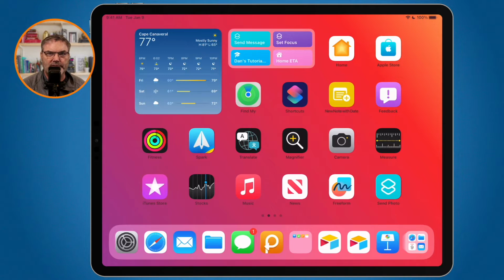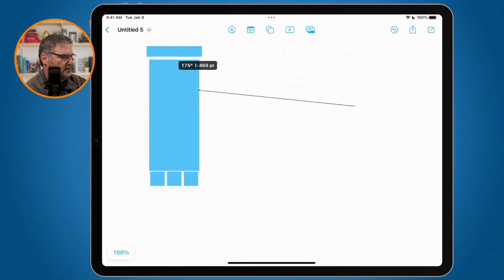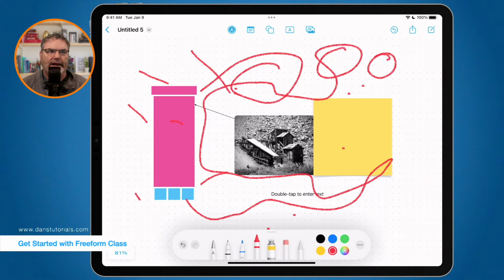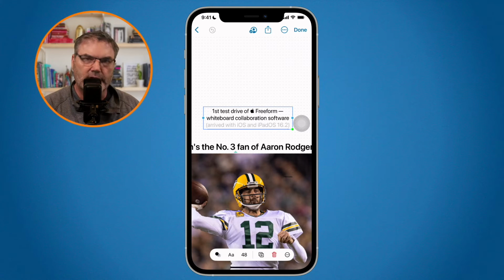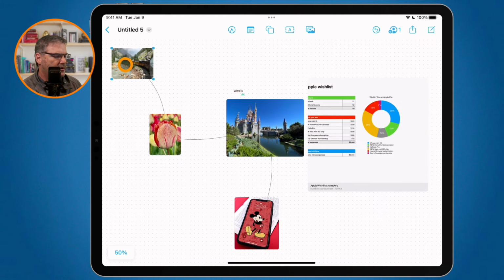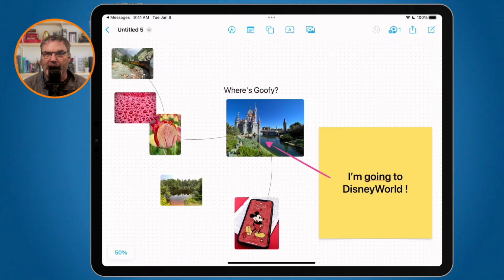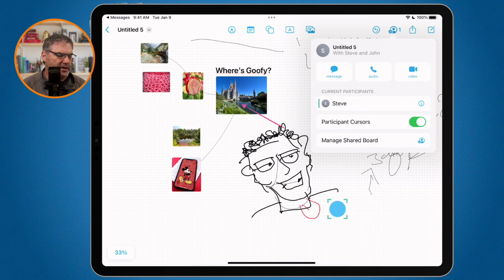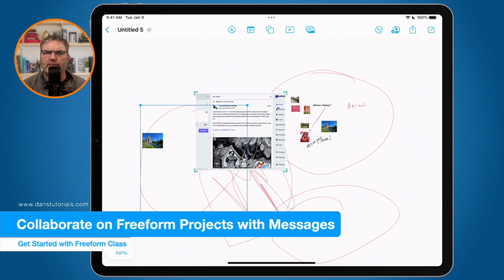Get Started with Apple’s Freeform App Class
The Apple Freeform app is a new and innovative tool for creating custom shapes and designs on your Mac, iPad, and iPhone. This app allows users to easily create complex shapes and designs with its intuitive and user-friendly interface. Freeform is a powerful and versatile tool for creating custom shapes and designs on your Mac, iPad, or iPhone. Whether you’re a professional designer or just looking to create something fun, this app has everything you need to get started. Learn about Apple’s new Freeform App in my Get Started with Apple’s Freeform App class.

Chapters:
00:00:00 - Welcome
00:01:16 - What is Freeform?
00:05:21 - Creating a Freeform Board
00:12:52 - Add Objects to a Freeform Board
00:23:47 - Organize Freeform Boards
00:27:50 - Search and Search & Replace Text in a Freeform Board
00:33:13 - Enable iCloud to Sync your Freeform Boards
00:34:45 - Share and Collaborate Freeform Boards with Others
00:48:12 - Open Questions on Freeform
01:07:50 - Get Started with Freeform Boards Wrap Up